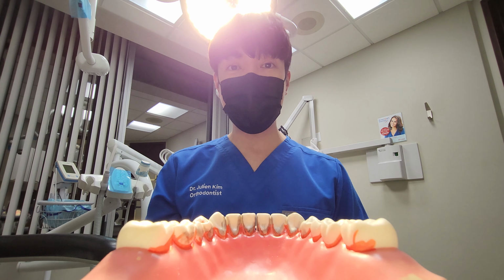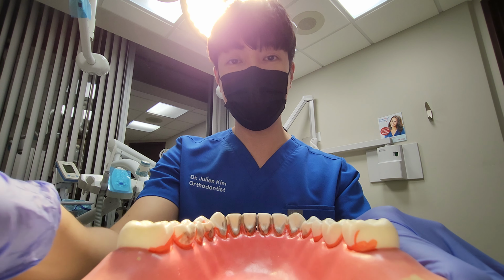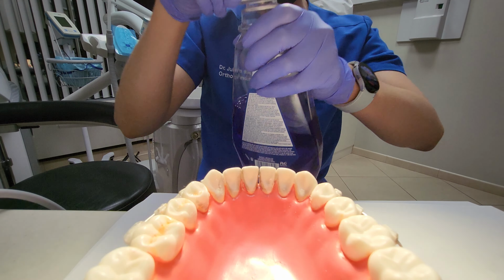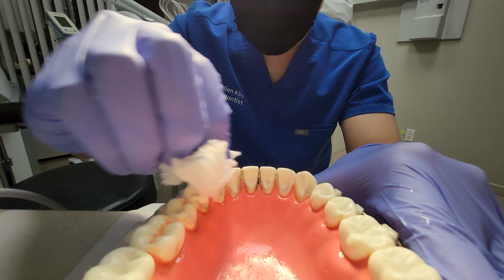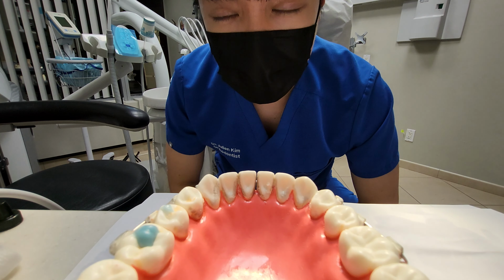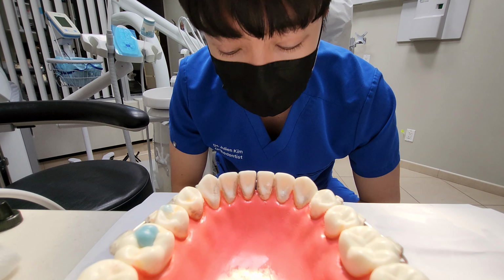[ASMR] Teeth Cleaning with Scaling Sounds: Deeply Relaxing Experience for a Brighter Smile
0:00 Preview
00:12 Gloves On
00:48 Exploring Bleeding Gums
01:44 Scaling the Teeth
03:39 Wiping with Gauze
05:10 Cleaning Tooth Surface
06:16 Mouthwash Rinse
06:59 Putting Bond on Teeth
07:49 Curing Light
08:14 Putting on "Blueberries"
09:32 Fluoride Varnish

Welcome to the ultimate teeth cleaning experience, where you can sit back, relax, and enjoy the soothing sounds of scaling ASMR as we give your teeth a deep clean.

In this video,  orthodontist uses specialized tools to remove plaque and tartar from your teeth, while providing a relaxing and calming experience through the gentle sounds of scaling. You'll hear the scraping and brushing of the tools against your teeth, and the gentle hum of the dental equipment in the background.

We know that teeth cleaning can be a stressful experience for some, so we've created this video to help you feel more relaxed and comfortable during the process. You can use this video to help you unwind before bed, or as a way to take a break and de-stress during the day.

So sit back, put on your headphones, and let us take care of your teeth while you enjoy the deeply relaxing experience of scaling ASMR. Your brighter, healthier smile awaits!